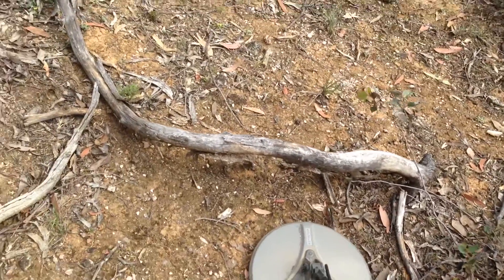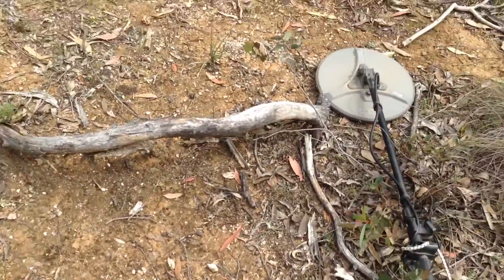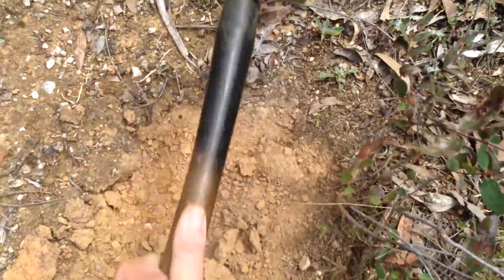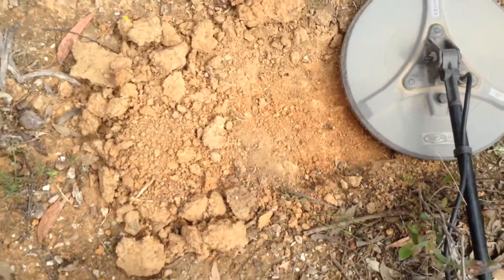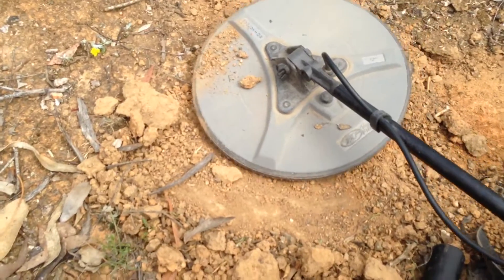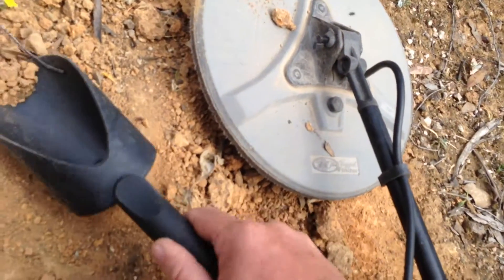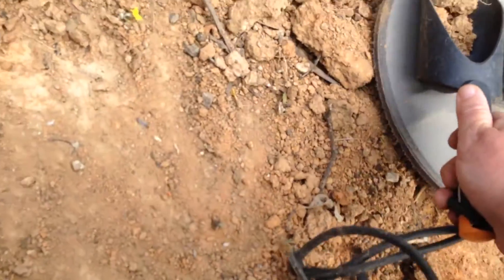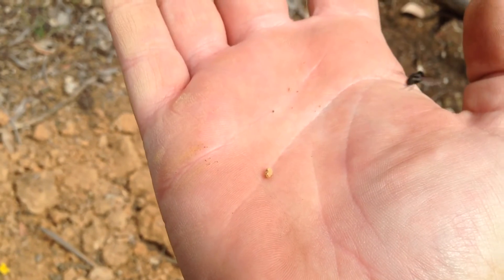Gpx5000 12" evolution coil gold